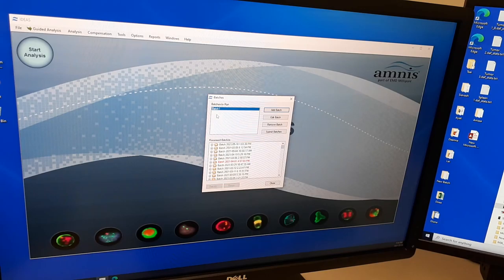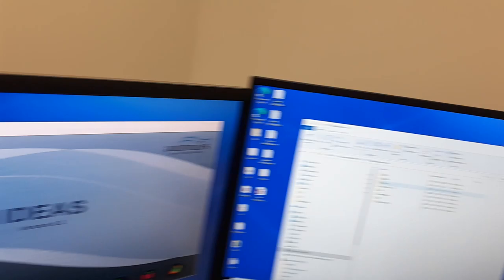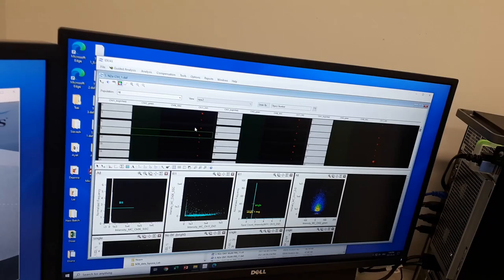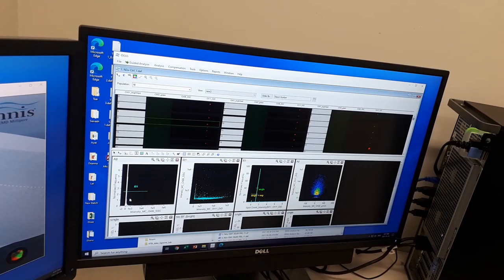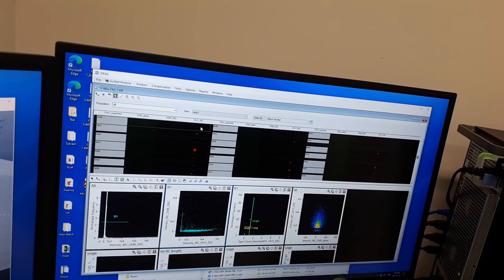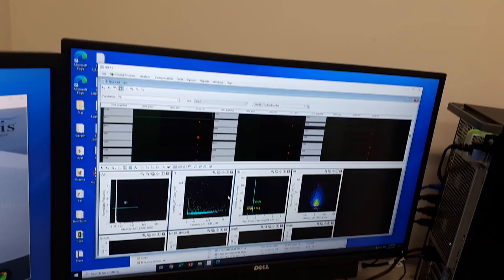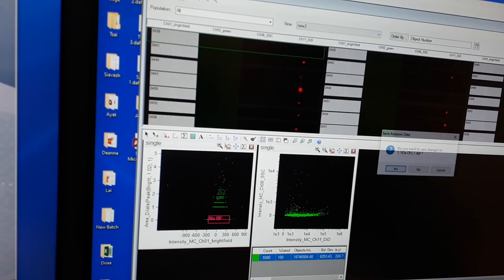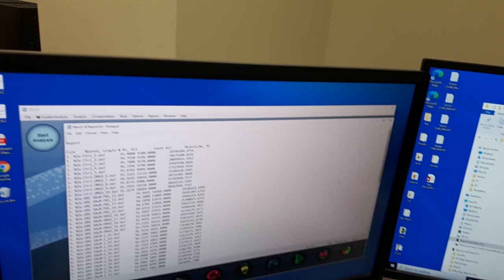Flow cytometry analysis(1)